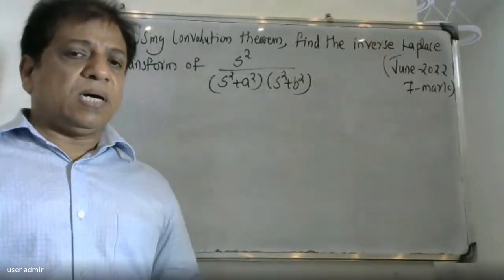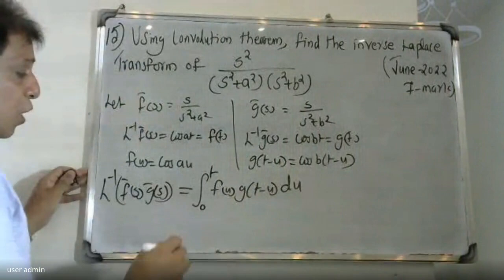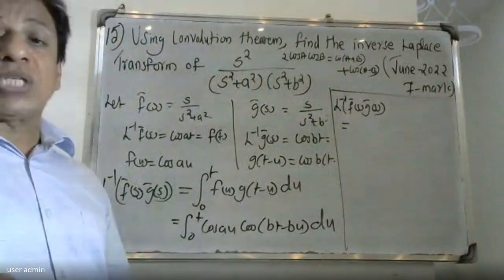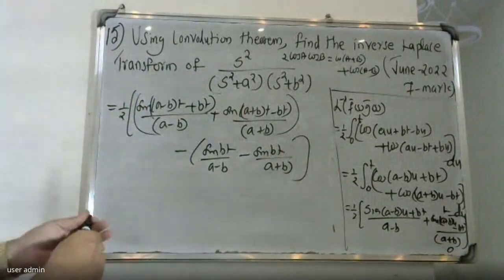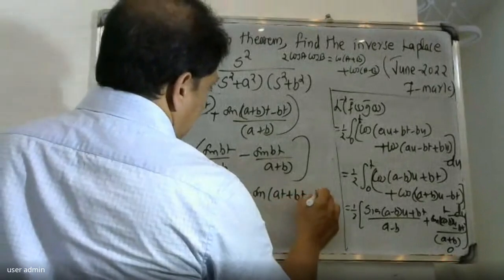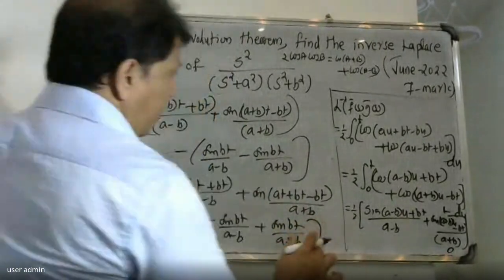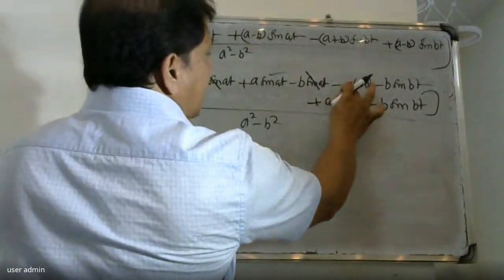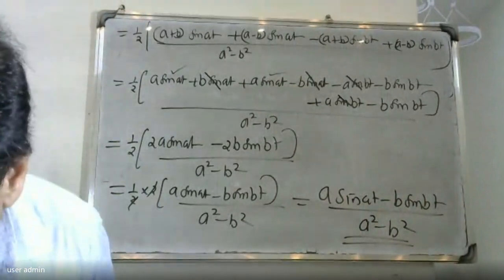UNIVERSITY QUESTION-15 I LAPLACE TRANSFORMS | MODULE 4| MAT-102 I 2019 SCHEME| BTECH KTU IS2-SEM